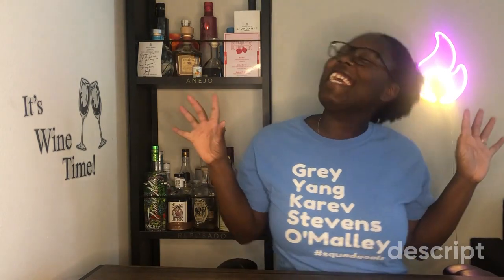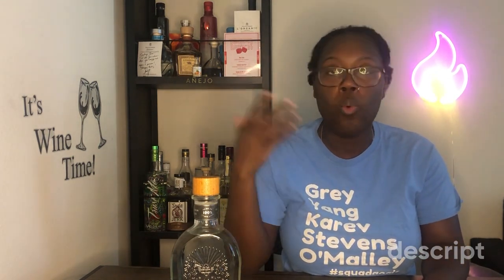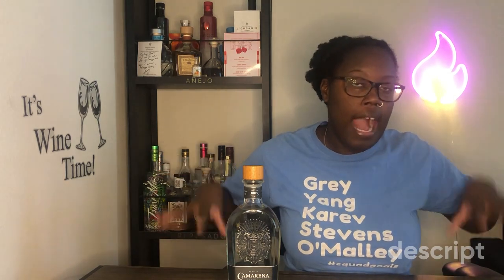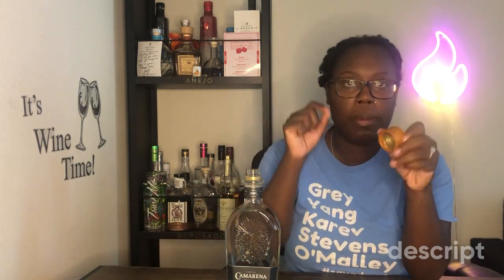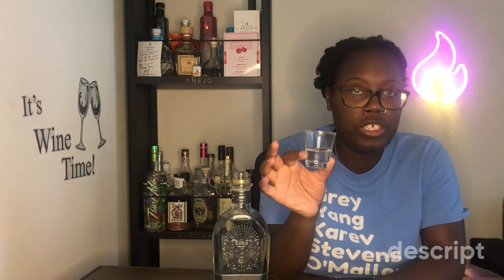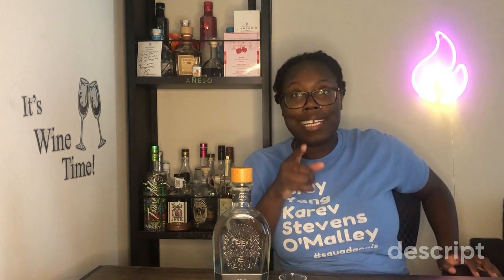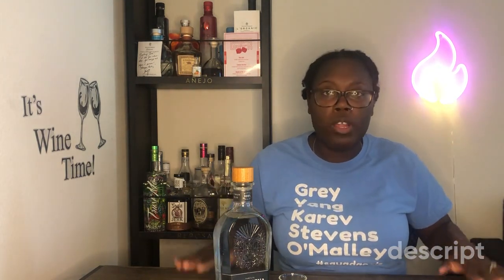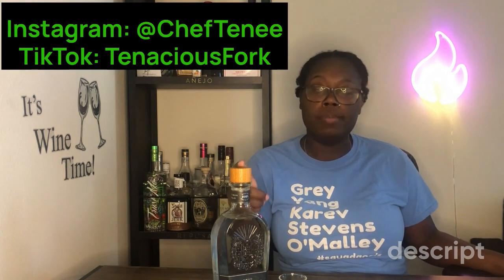Camarena Tequila Review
I love me some tequila so I wanted to step out of what I usually drink and grab something different! If you have any suggestions for other cristalino tequilas or other tequilas in general, DROP IT IN THE COMMENTS!